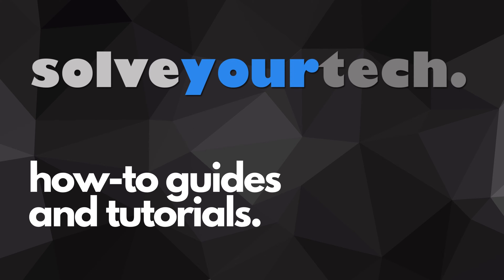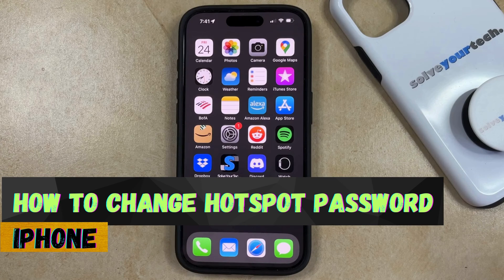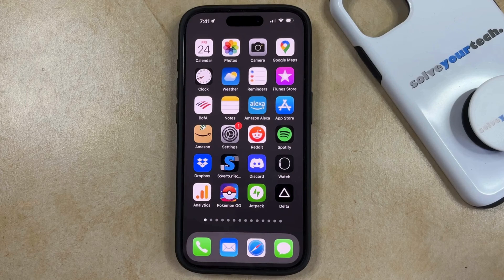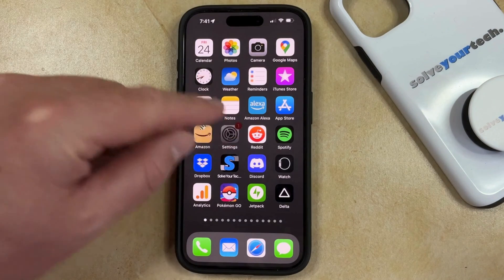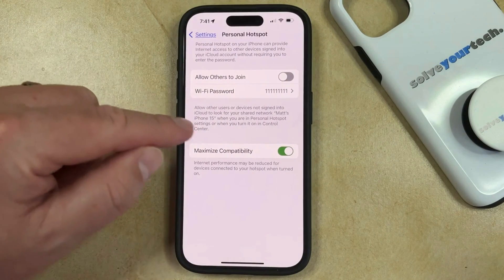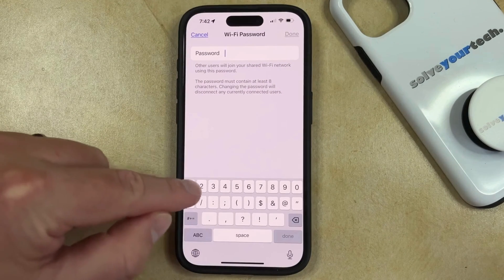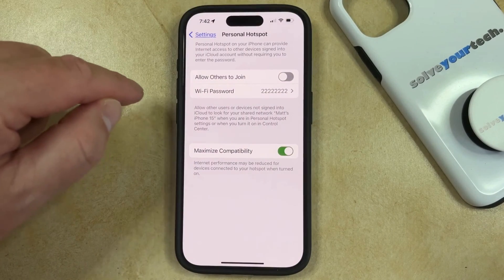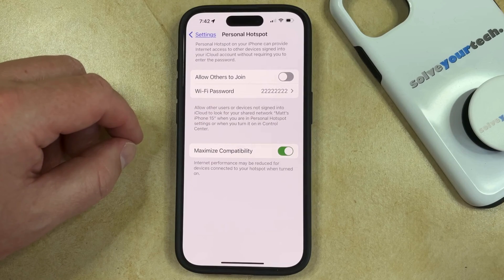iOS 17: How to Change Hotspot Password on iPhone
This video will show you how to change hotspot password on iPhone in iOS 17. Once you complete this tutorial, you will know how to switch the hotspot password on your device.

You can change the iPhone hotspot password with the following steps:

1. Open Settings.
2. Choose Personal Hotspot.
3. Tap on Wi-Fi Password.
4. Tap the x to delete the current password.
5. Enter the new password, then tap Done.

Note that any devices not associated with your Apple ID that had previously connected to your iPhone will need to enter this new password to continue using the hotspot.

00:00 Introduction
00:17 iOS 17 How to Change Hotspot Password on iPhone
00:56 Outro

Related Questions and Issues This Video Can Help With:

- iOS 17 How to Change Hotspot Password on iPhone Mini
- iOS 17 How to Change Hotspot Password on iPhone Plus
- iOS 17 How to Change Hotspot Password on iPhone Pro
- iOS 17 How to Change Hotspot Password on iPhone Pro Max